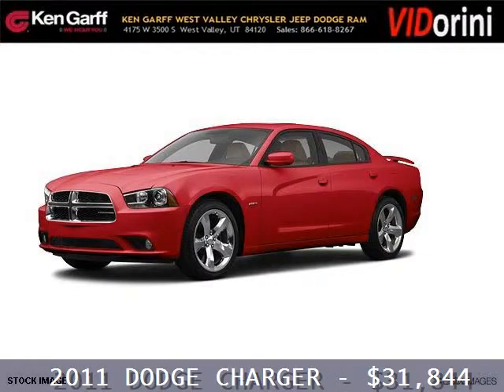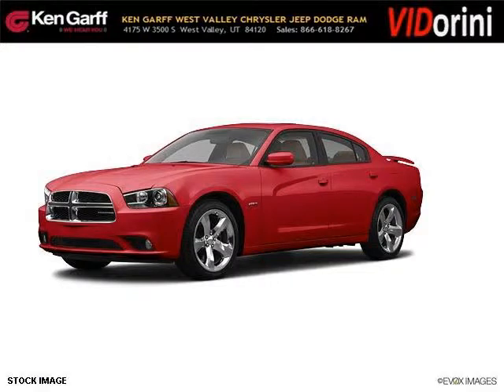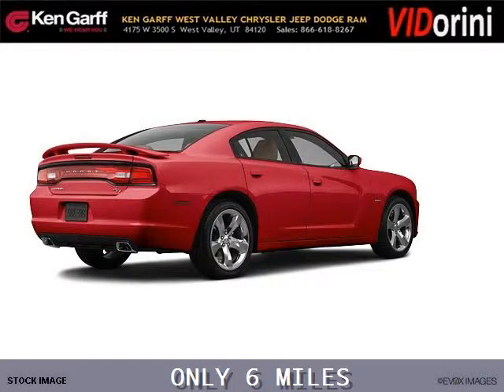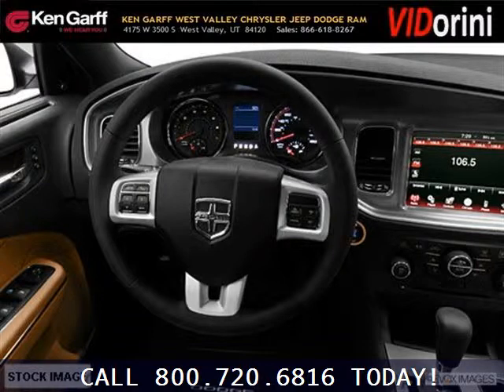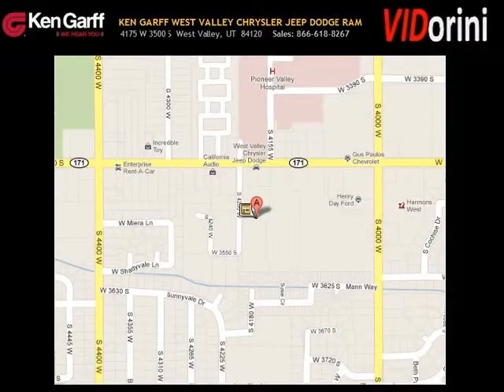2011 Dodge Charger Layton UT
Year: 2011 Make: Dodge Model: Charger Trim: RT Engine: 8 Cyl. Transmission: Shiftable Automatic Color: null Mileage: 6 Address: DodgeHQ 4175 West 3500 South West Valley Utah